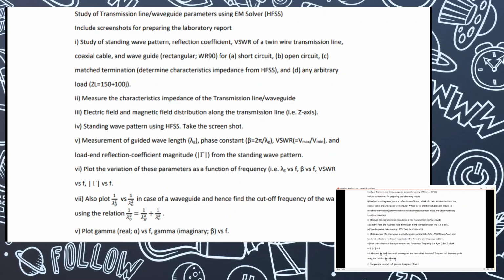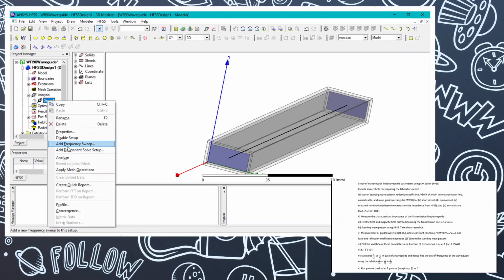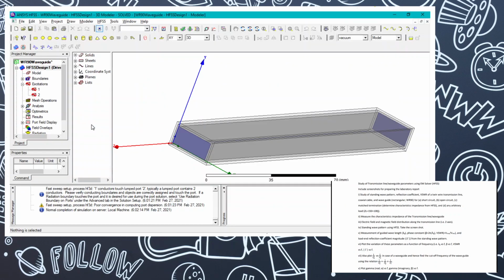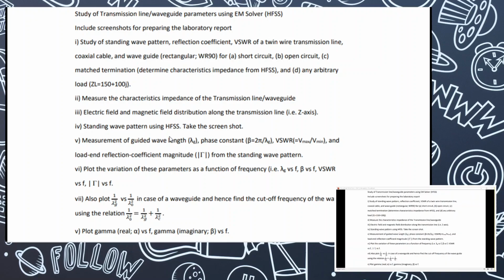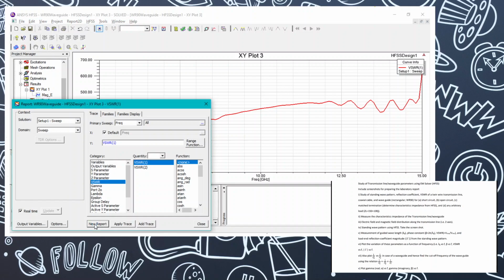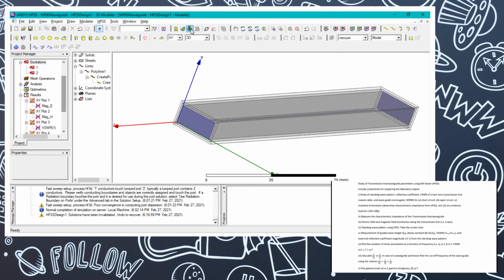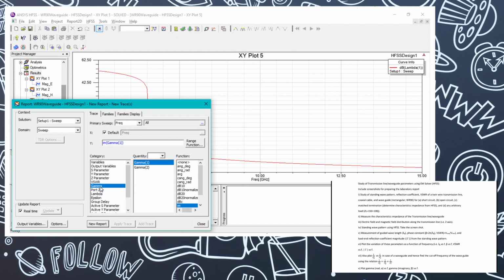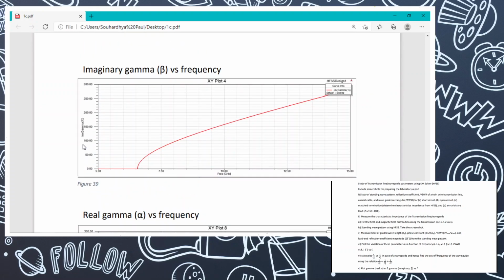Rectangular Waveguide Result Analysis and Report Generation - HFSS TUTORIAL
In this video, I've shown analysis and report generation of WR90 Rectangular Waveguide using HFSS software step-by-step.